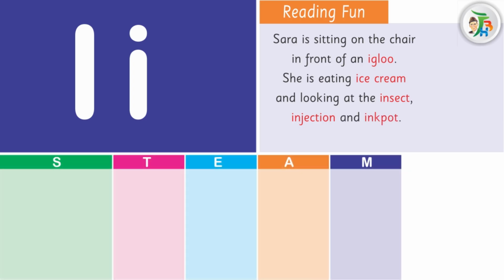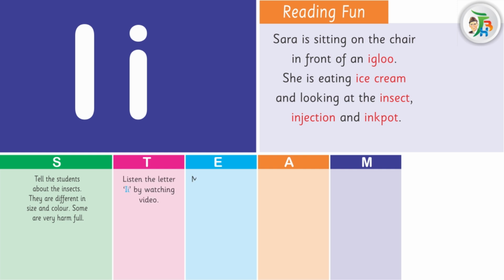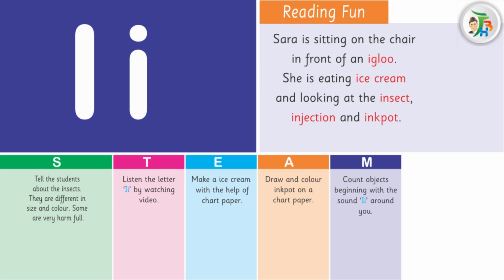English Growing Step (Nursery) How to Teach Letter Ii | Nursery Class Teacher Guide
You can place order of our books from following:
22 Urdu Bazar Lahore (Punjab) Pakistan.
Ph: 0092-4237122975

Welcome to this teacher-friendly guide for teaching the Letter Ii to Nursery/Preschool students! 🌸📚
In this video, teachers will learn how to effectively use the Letter Ii activity page to introduce young learners to the uppercase Ii and lowercase a through engaging vocabulary, pictures, storytelling, and classroom activities.
The page introduces these key Ii words:
igloo,
 ice cream,
 Inkpot,
Insect,
Injection

In this video, teachers can learn:
• How to introduce the letter Ii
• How to teach uppercase Ii and lowercase i
• How to introduce Ii vocabulary using pictures
• How to encourage children to identify and say Ii words
Target Class: Nursery / Preschool
Topic: Letter Ii
Vocabulary: igloo, ice cream, Inkpot, Insect, Injection
Learning Area: Early Years / Phonics / Alphabet / Vocabulary